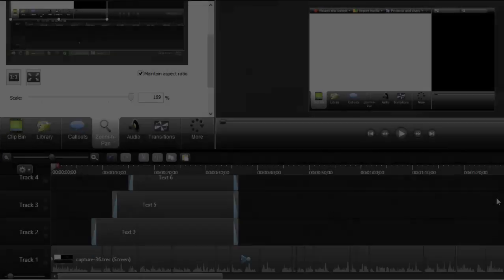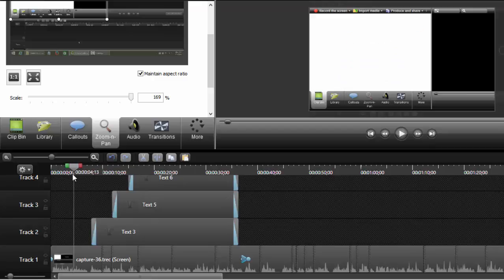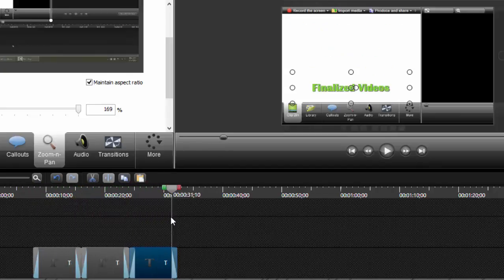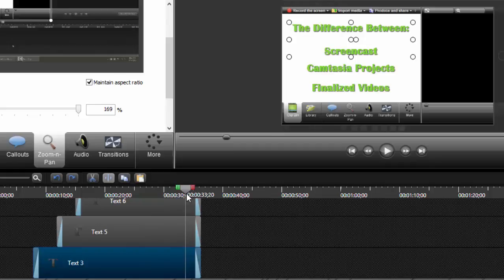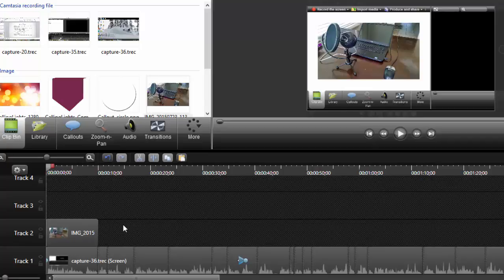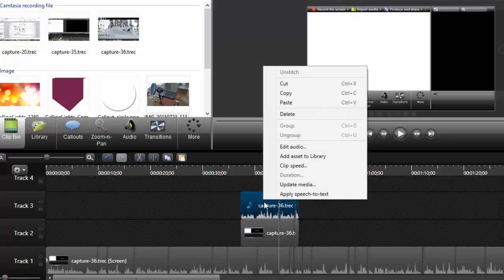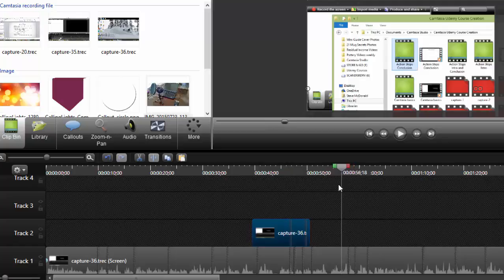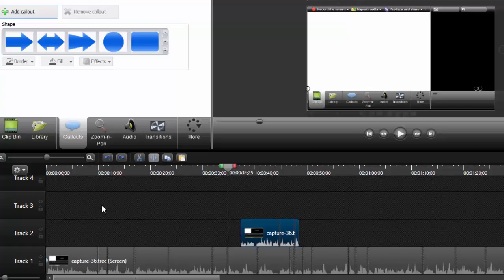How to Edit Videos in Camtasia - Layering Videos, Callouts, and Pictures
Editing videos in Camtasia works really well if you know some simple editing and layering tips.

You can add pictures into your videos, as well as layering images, adding text to your video or creating a picture in picture video layout.

See the Passive Income Project blog for more quality educational resources taught by Steve:

If you want to learn how to make money online, the best way I know of is to teach courses on Udemy. Udemy makes teaching so much easier than it would be if you tried to figure it all out on your own.

They also do a ton of online marketing for your courses, so you can essentially create amazing passive income with a home based business. I literally make money from home, in my pajamas, creating courses in my spare time.